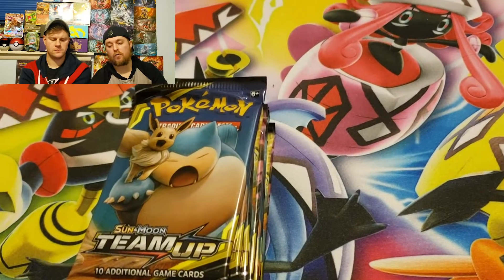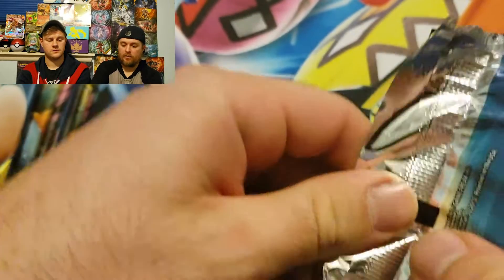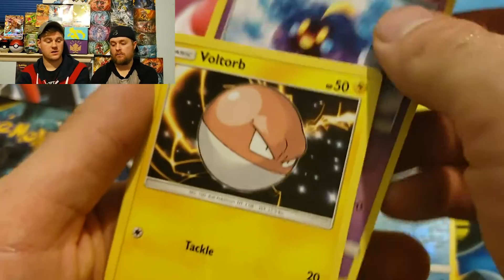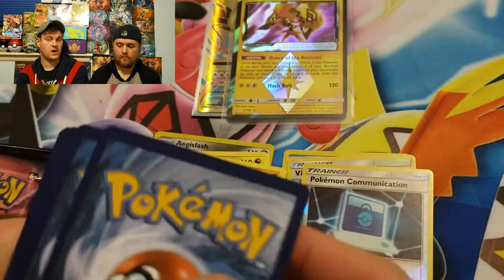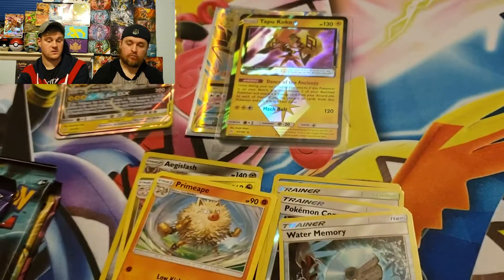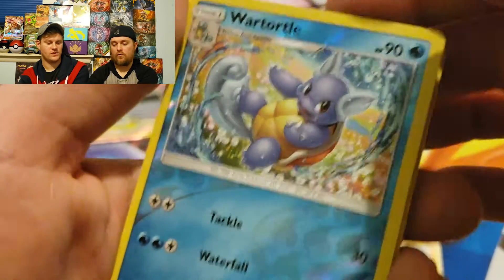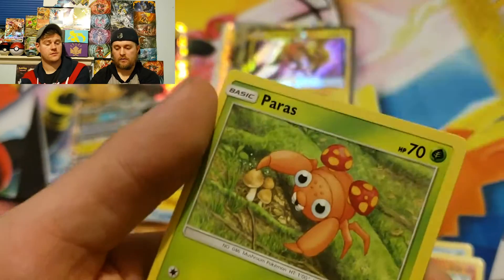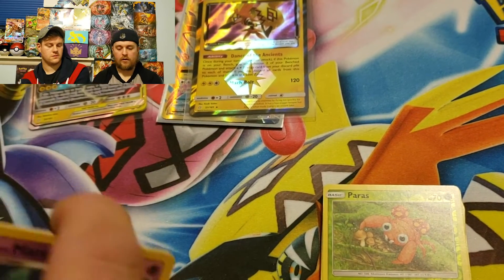TAG TEAM CARD PULLED! Team Up Booster Pack Openings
In this episode Ethan opens up some of the new Team Up booster packs.